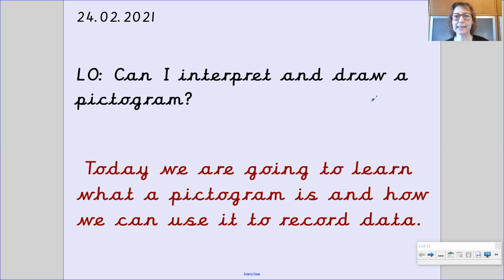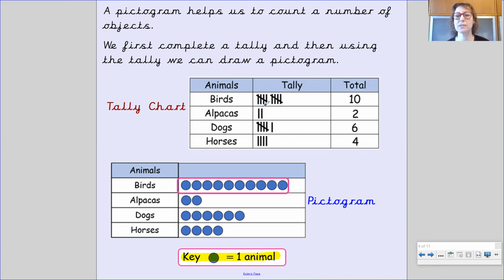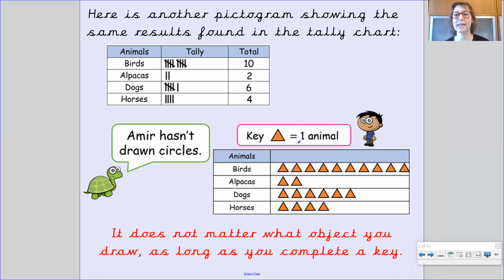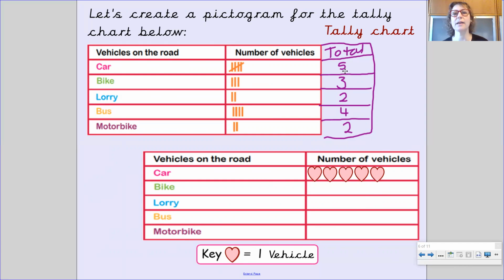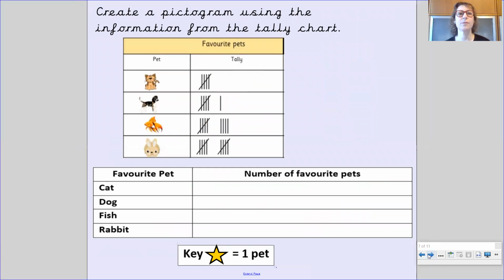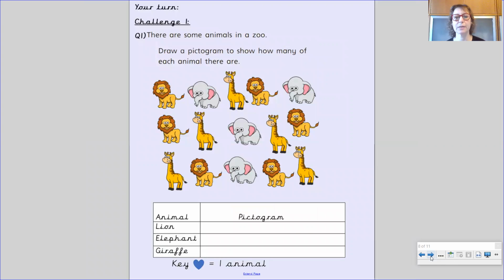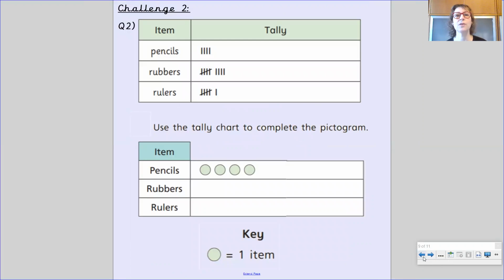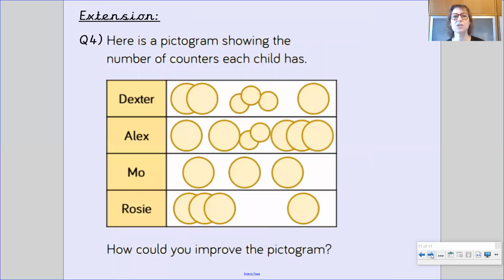Year 2 - 24th February - Gaudi - Maths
In today’s maths lessons Mrs Gabella introduces how to create a pictogram using data from a tally chart.